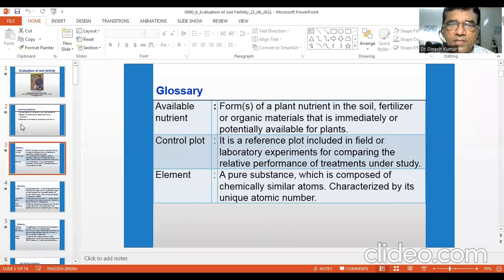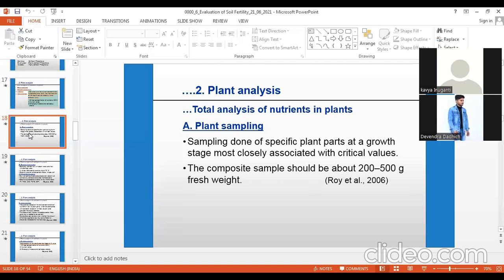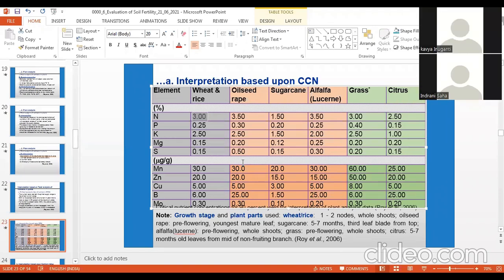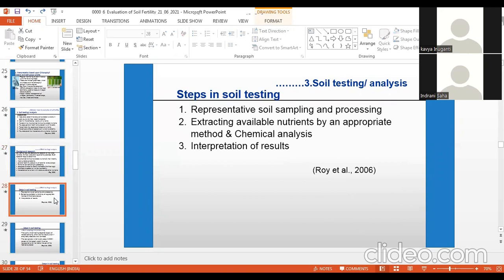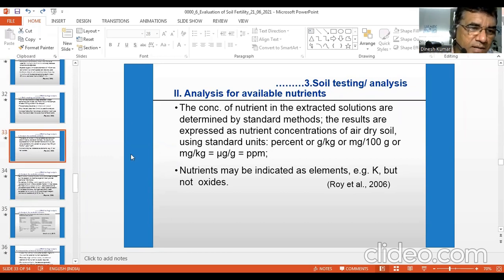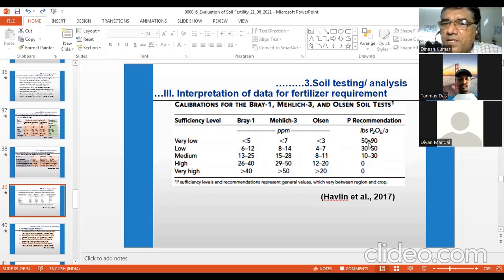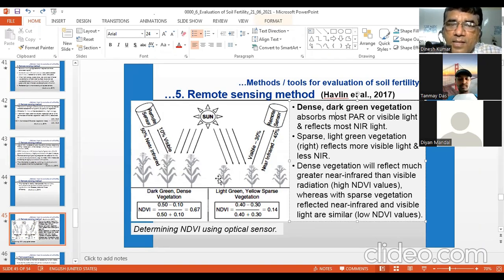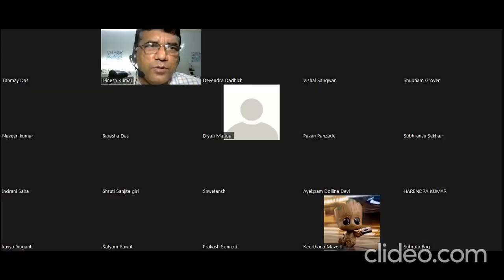Lecture6 Ag 502 Soil Fertility Evaluation Part II 27 08 2022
Soil Fertility Evaluation